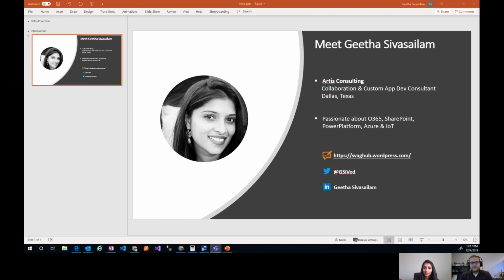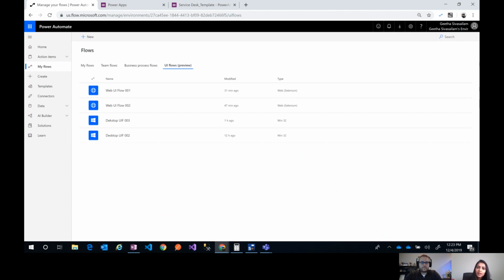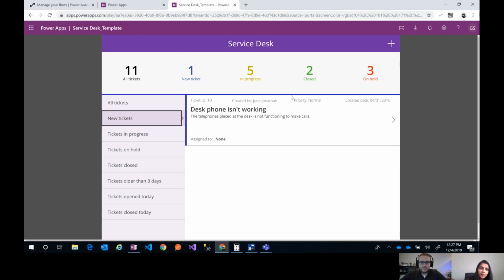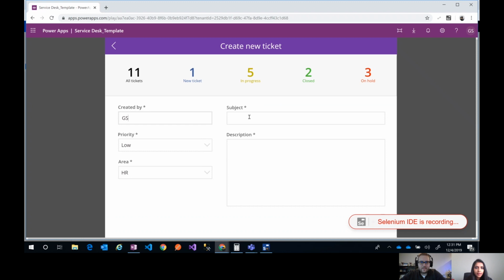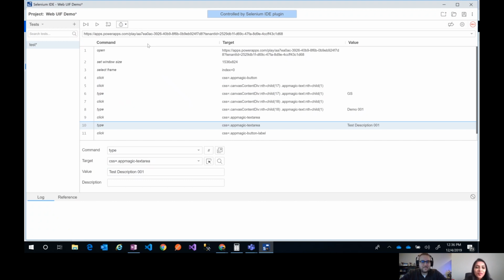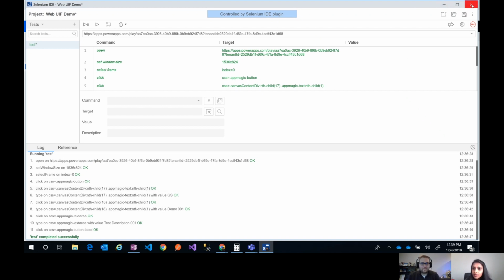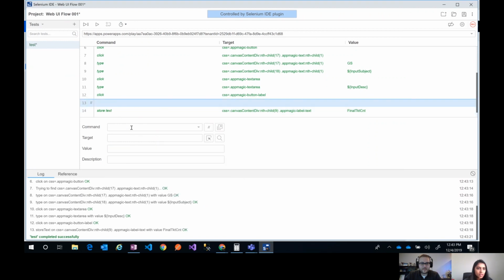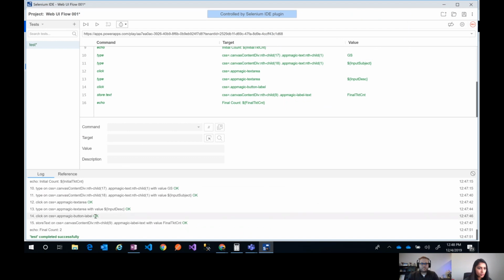Power Automate Tutorial - Testing Power Apps with UI flows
Welcome back to another video on UI Flows!

This time instead of the DESKTOP UI Flows, we will be showing you tbe WEB BASED UI Flows, and more specifically, how to create an automated test for your Power Apps!

Talk about using the platform to help the platform eh?!

- Jon